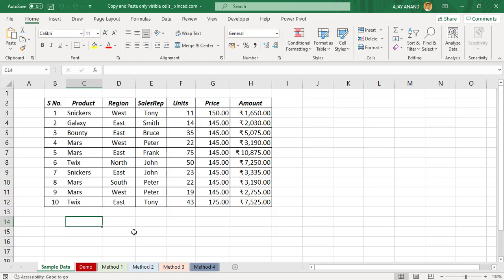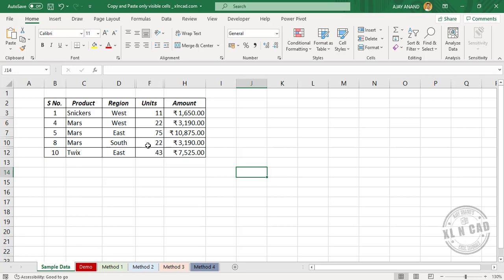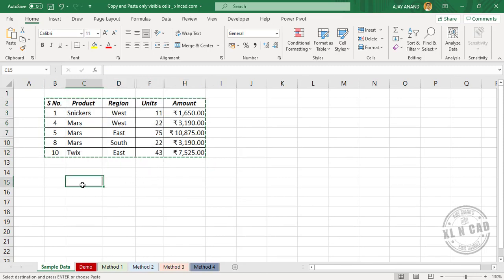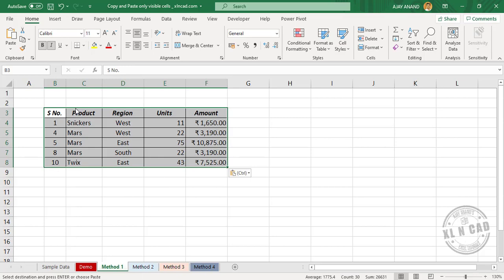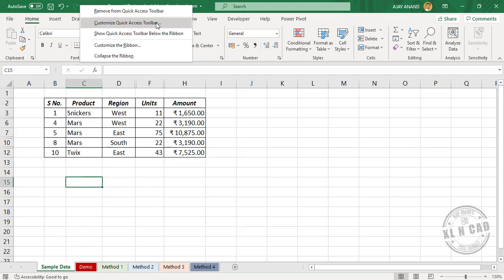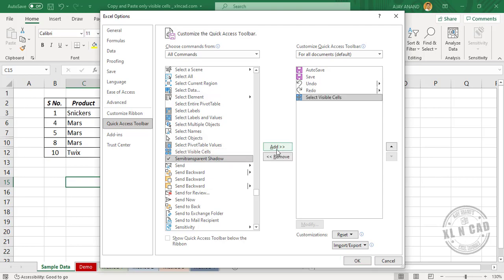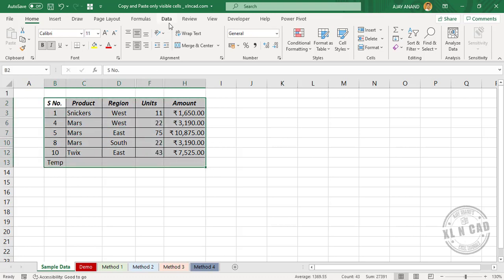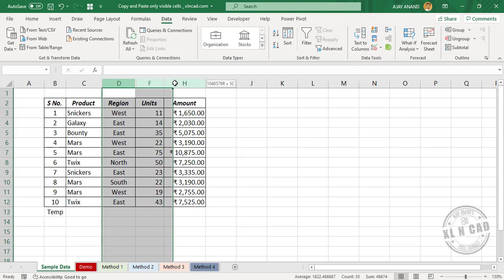How to Copy only the Visible cells in Excel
4 Methods to Select, Copy and Paste, only the visible cells in Excel are explained in this video.

Intro (0:00)
Method 1: Go To Special Dialog (1:13)
Method 2: Keyboard Shortcut to Select (1:50)
Method 3: Select Visible Cells option (2:13)
Method 4: Filter Tool (3:13)
Outro (3:59)

📊 Think Like an Analyst: Books That Helped Me
📚 Mind-Opening Reads You Can’t Miss